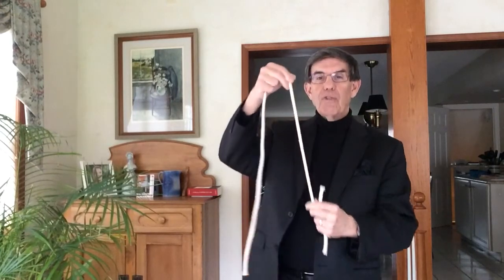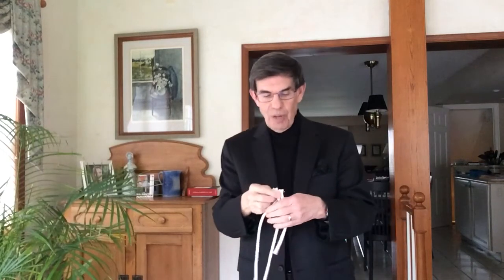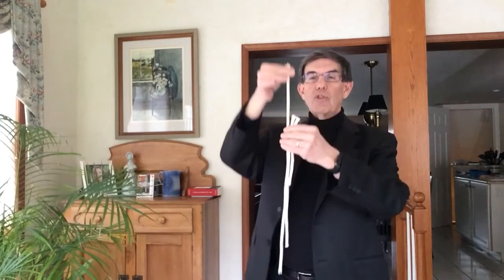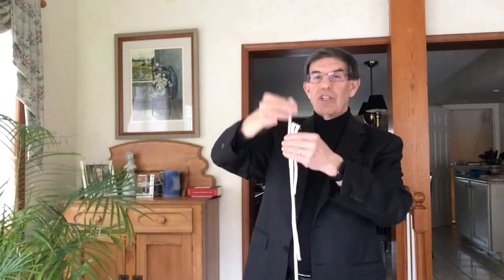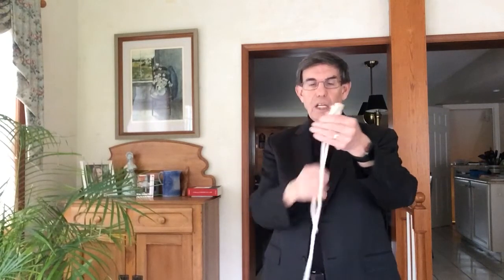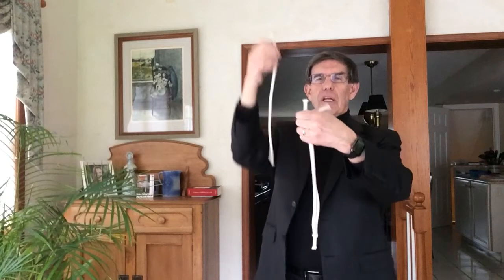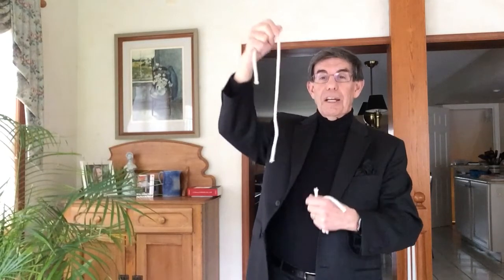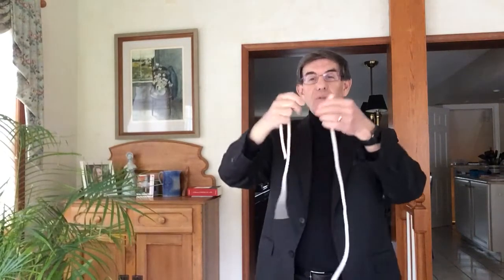My First Trick - From A Summer Job In A Spaghetti Factory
This was the very first magic trick I ever learned, sometime back in the mid 1970's.